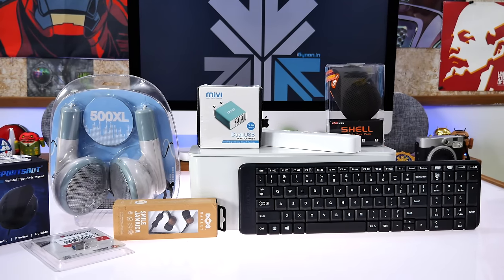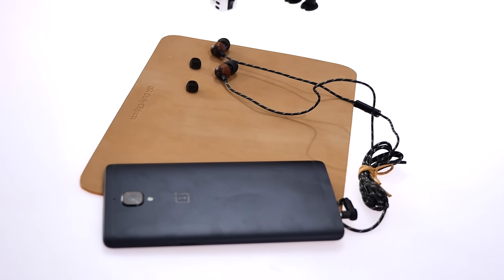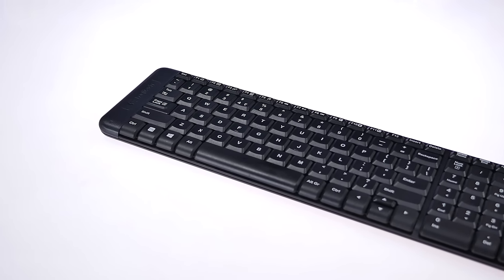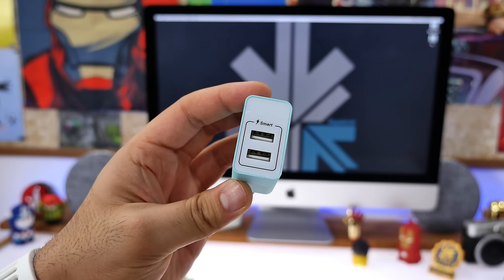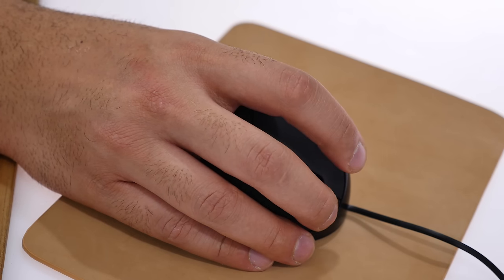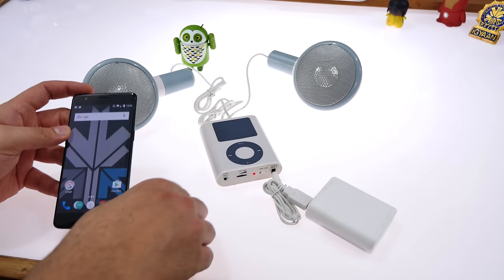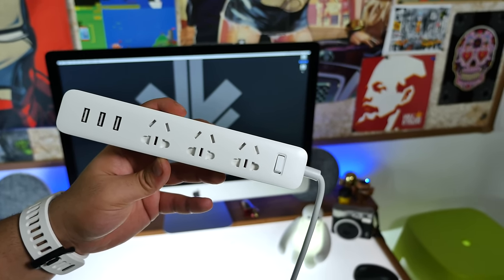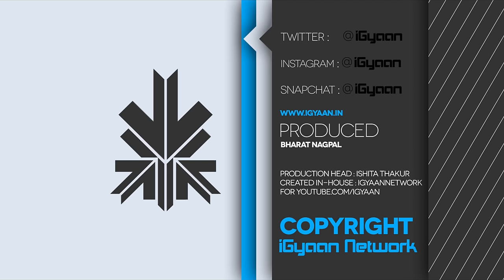Top 10 Cool Tech Under Rs. 1000 - iGyaan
🔥🔥Our New Top Tech Has Some cool stuff ! Buying Links :
1. House of Marley Earphones
2. Logitech k230 Keyboard
Logitech Combo
3. Portronics Shell Speaker
4. MiVi Charger
5. Tidy Up! Wire Bin
6.  Vertical Mouse
7.  Kingston Duo
8. Super Large Earphone Speaker
10. GoFree Organizer

SomeFlipkart links :
1. House of Marley earphones
2. Keyboard
3. Portronics shell
4. Mivi Charger
5.TIDY Bin
6. Kingston Duo : Flipkart
7. Vertical Mouse
8 NA.
9. NA
10 . GoFree Organizer

1. Mi Wifi Router 3
5. Mi Smart S ocket
9. Mi Car Air Purifier

1. Artis Powersafe USB Wall Charger
2. Memore VR Shinecon (Remote Sold Out)
3. Gofreetech Wireless Optical Mouse
4. Rovking Sport Workout Headphones
5. Amkette Xcite Pro USB Keyboard / Combo
6. GoFree Armor Hard Disk
7. Baymax Water Bottles
8. 5 In 1 Universal Socket
9. DailyObjects Leather Mouse Pad
10. GIZGA Cable Organiser

Blue band
3.Yoky Tag
4.Asus ZenPower bank
Blue case
5.Veet Electric Trimmer
6.Hand Bag Organizer
7.Tyre Puncture Kit
Air Pump
9.Shopping Bag Led Lamp
10.SAFER Smart Jewellery
iGyaan Gear T-Shirts

1. Altec Lansing Mini H2O
2. Logitech X 100
3. Portronics Posh
4. HP S6500
5. Zook Mean Machine

1 LED Solar Lantern
2. Bcase T'UP Cable Managment
3. Gizga Laptop Protective Sleeve
4. MS 200 Keyboard
5. Dragonwar Mouse mat
6. Skullcandy 2XL In-ear Earphones
Skullcandy in Ear with Mic
7. Mivi Smart Charger
8. CableGallery USB Hub
9. DMG Waterproof Speakers
10 : MA Powerbank